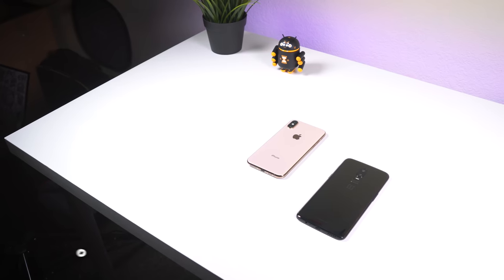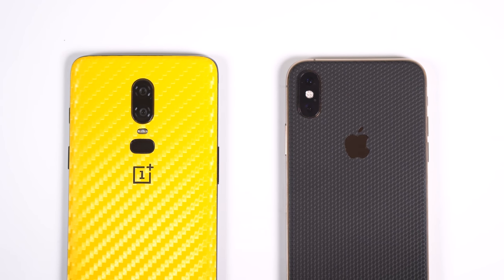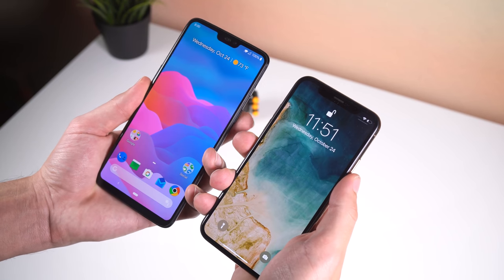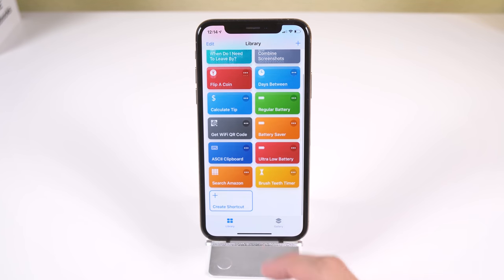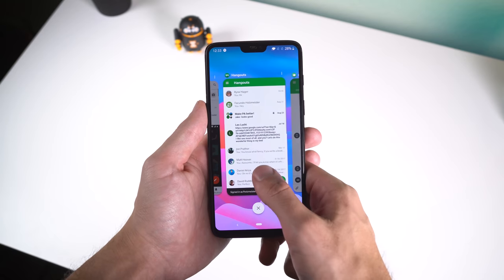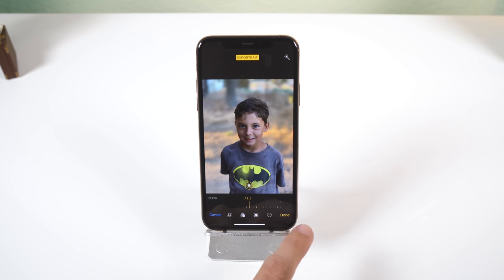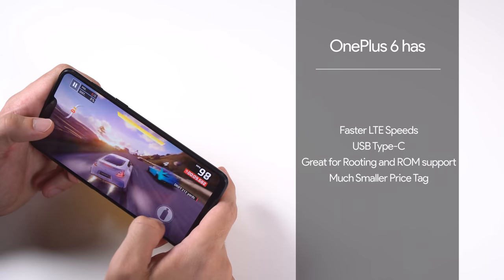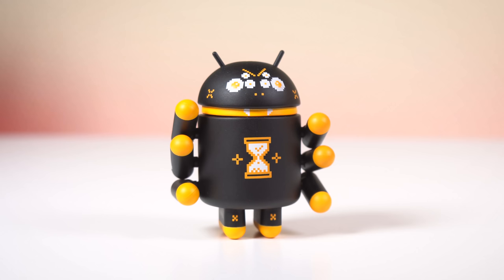iPhone XS vs OnePlus 6: Really Close Comparison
Here is a comparison of the OnePlus 6 and the iPhone XS. A low-priced flagship vs a highly priced flagship. Let's see which one comes out on top! Enjoy!